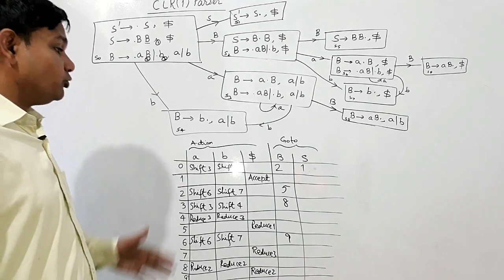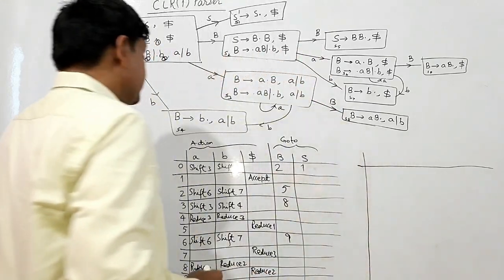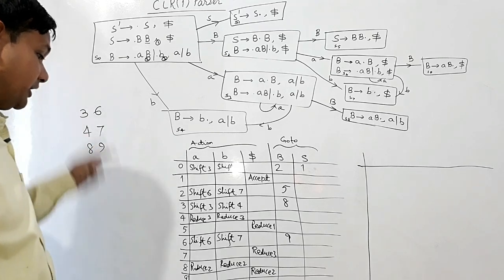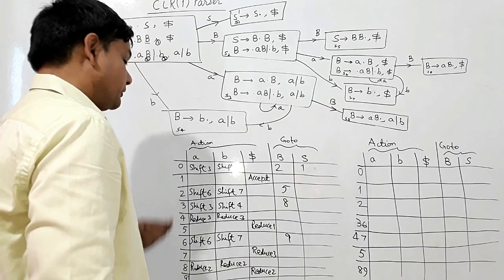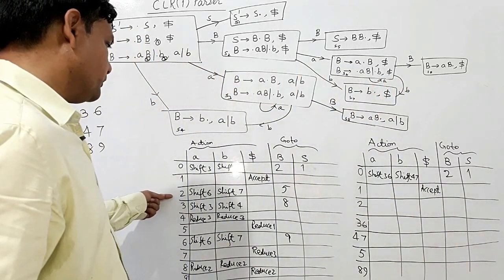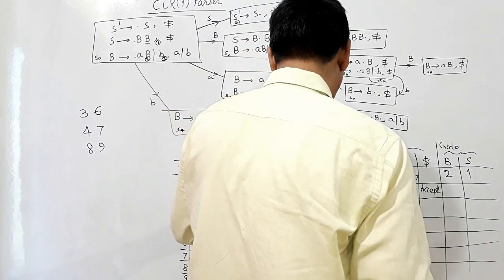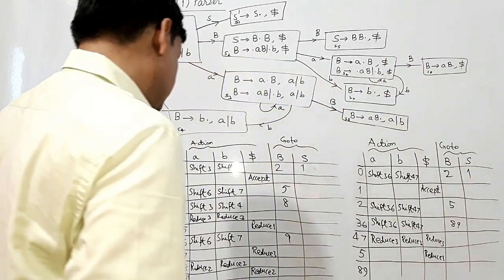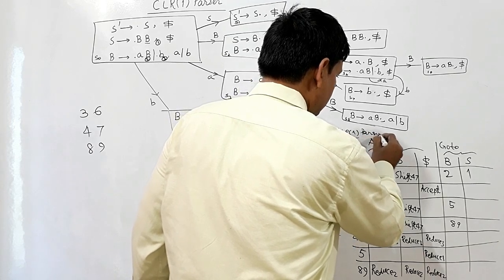LALR(1) PARSING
HERE lalr(1) PARSING TABLE CONSTRUCTION HAS BEEN EXPLAINED